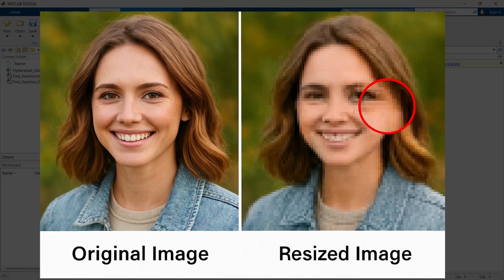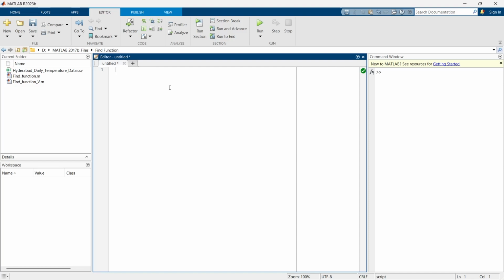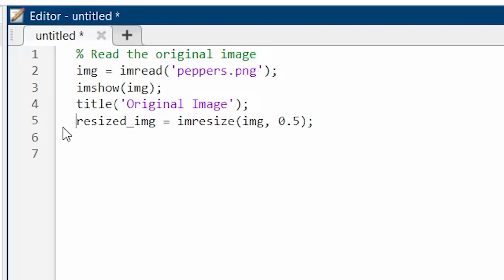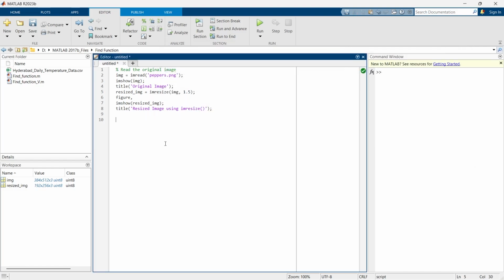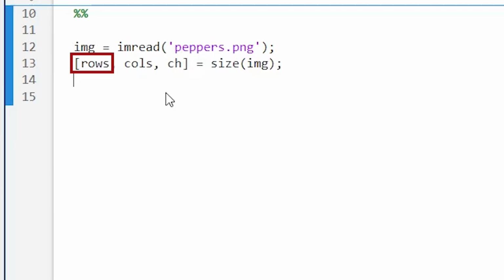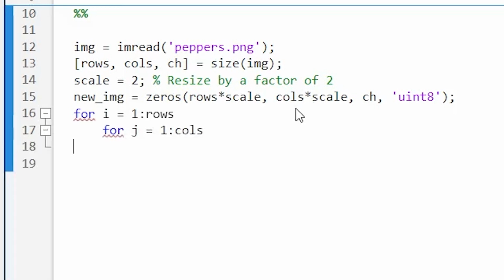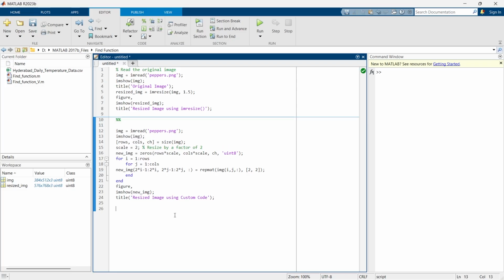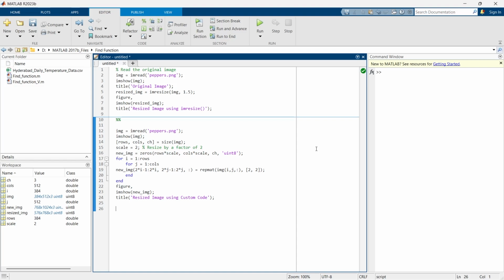Resize Images in MATLAB | imresize() vs Custom Resizing Code for Beginners in Image Processing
Want to learn how to resize images in MATLAB using both built-in functions and custom code? You're in the right place! In this video by Learning Vibes, we break down everything you need to know about image resizing techniques in MATLAB—step by step, beginner-friendly, and packed with real-life applications.
📌 In this video, you will learn:
✅ How to use imresize() to scale images
✅ How to write your own image resizing program using nearest neighbor logic
✅ Where image resizing is used in real life: from AI and web development to medical imaging
✅ How resizing affects image quality and memory
✅ How to avoid common mistakes like wrong scaling factors or data type mismatches
💡 Built-in vs Custom Code:
We demonstrate both approaches in MATLAB with complete explanations of each line of code. You’ll understand how repmat() helps in duplicating pixels, and how resizing logic can be applied in embedded systems or resource-limited environments where built-in functions are not ideal.
This tutorial is perfect for:
🎓 Engineering students
👨‍💻 Developers in image processing
📱 App creators & researchers in AI and computer vision
💬 Beginners curious about how pixel-level transformations work!
🎥 Whether you’re preparing for projects, research, or job-ready skills in digital image processing using MATLAB, this video is a must-watch.

Video contains: MATLAB, image resizing, imresize, custom resizing in MATLAB, nearest neighbor MATLAB, digital image processing, MATLAB tutorial, how to resize images, MATLAB for beginners, MATLAB image processing tutorial, image scaling, pixel duplication, repmat in MATLAB, resize image without imresize